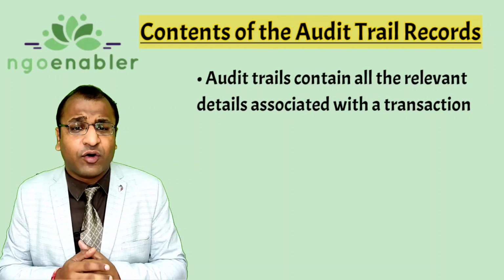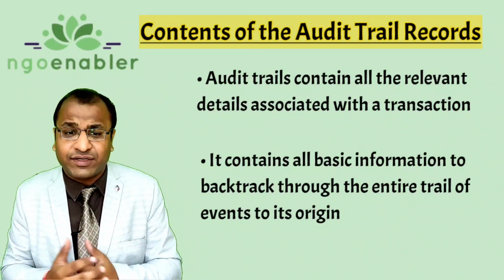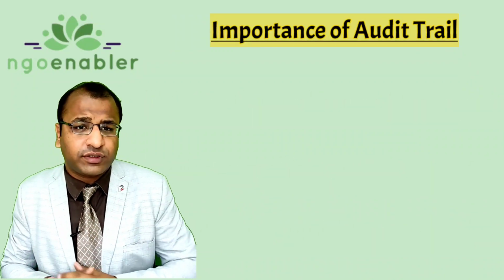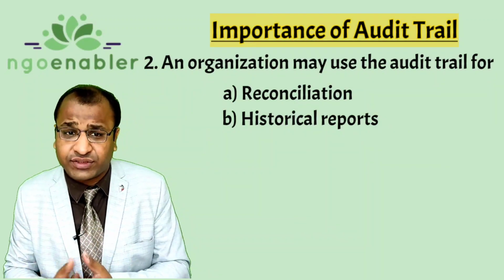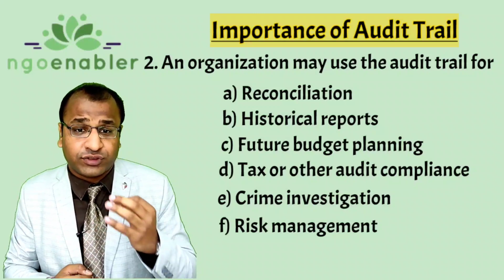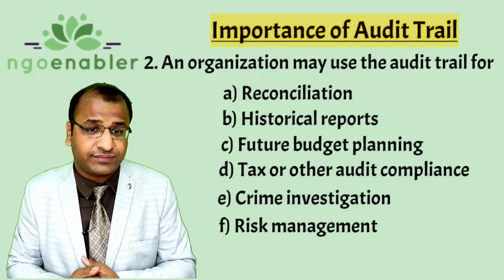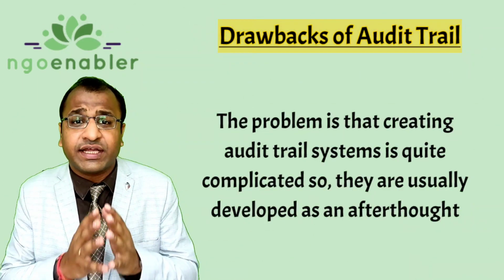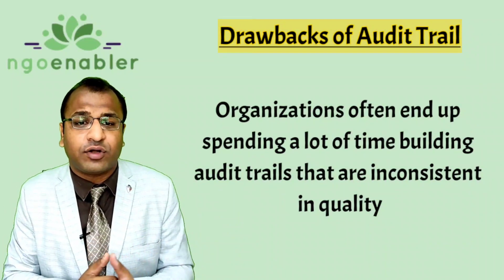Audit Trail for NGOs - Content, Type & Its Importance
As was mentioned, today in this video, we shall be discussing, contents of audit trail records, the types of audit trail analysis and its importance, advantages and disadvantages.